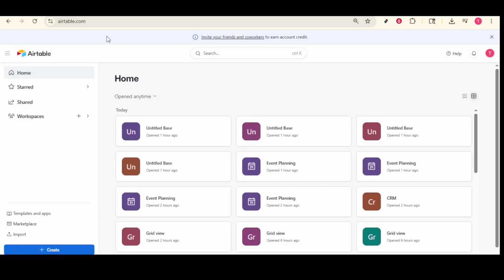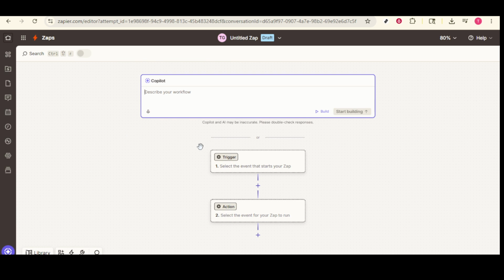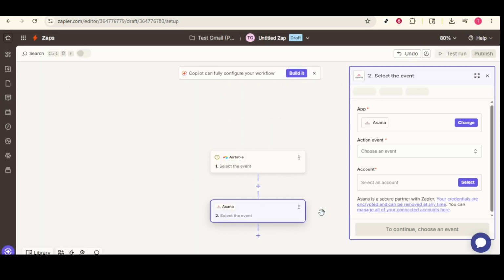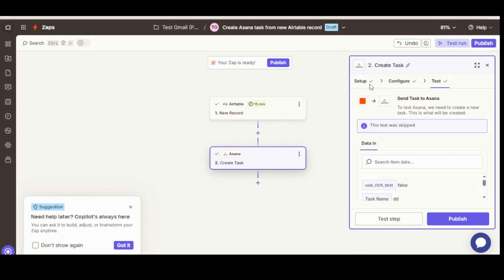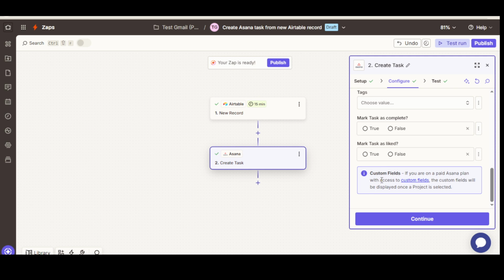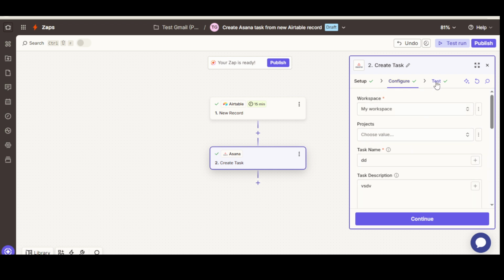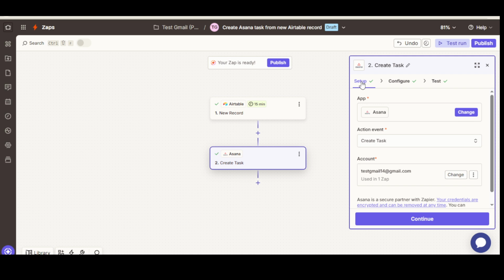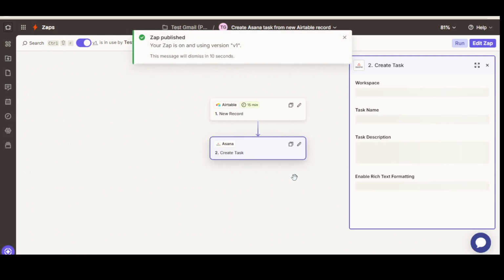How To Integrate Airtable With Asana